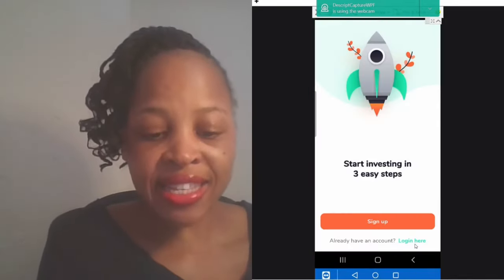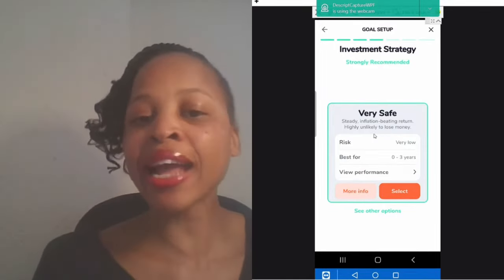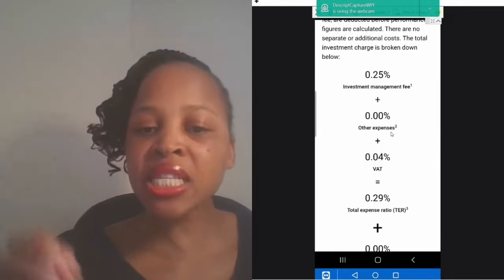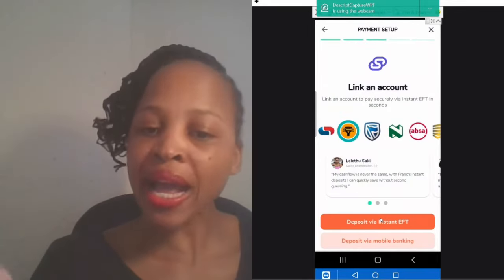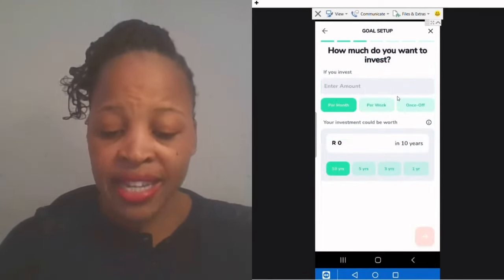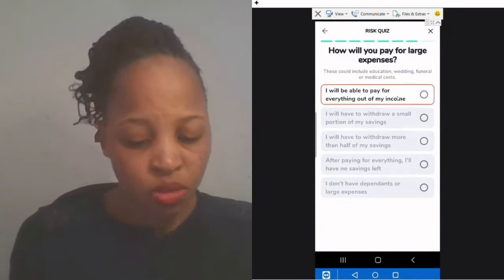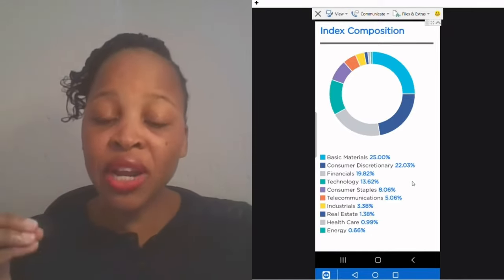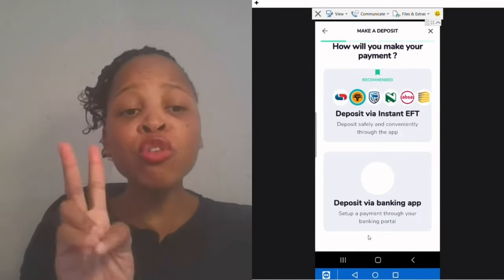How to use the Franc app to save or invest for your short and long term financial goals.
This video is my review of the Franc investing app. I was impressed by the robo-advice offered by the app. Watch this video to learn more...